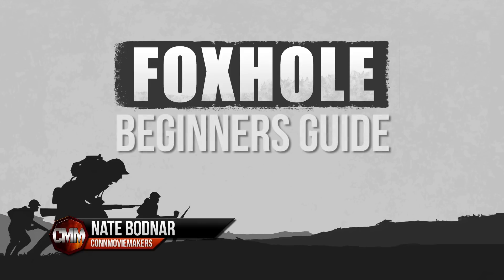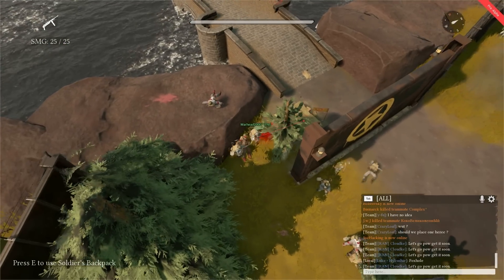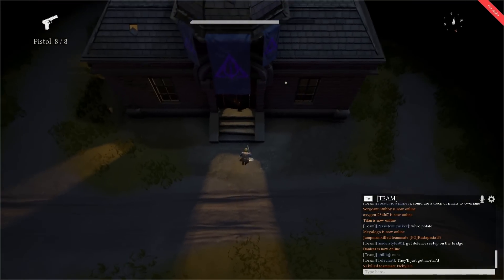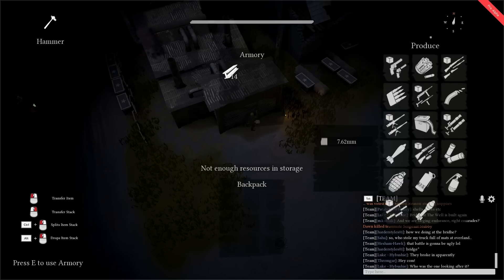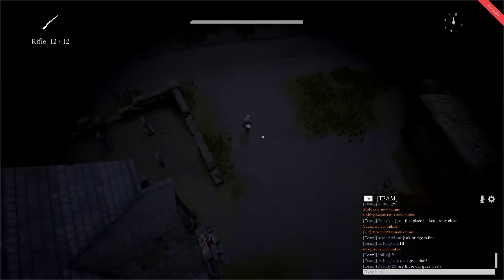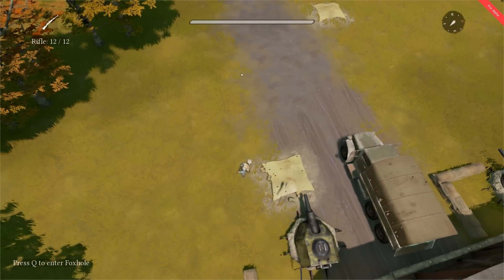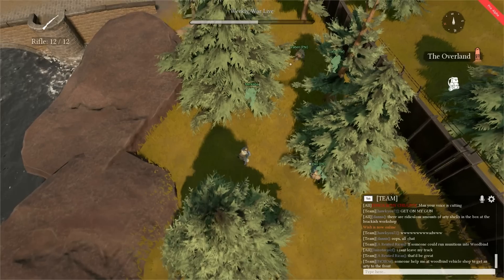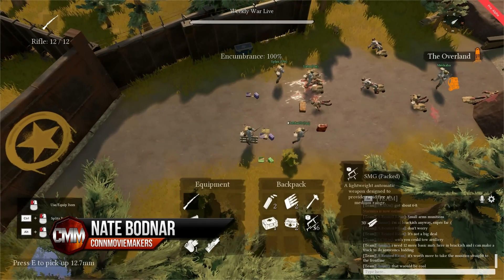Foxhole - Beginner's Guide - Basic Tutorial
New to Foxhole? Learn the basics of the game with Nate's Beginner's Guide.

About Me:
Nate Bodnar is the founder of the gaming YouTube channel, ConnMovieMakers (2011-Present). Learning the workings of YouTube, Nate began working with a YouTube network, Gamemode 5, in late 2013 as their Community Manager and later Head of the network. In late 2014, Nate left GM5 behind to begin work with MGN as their Community Manager (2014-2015).

Through YouTube, Nate has discovered an interest in film, video editing, and photography.  His plan is to continue to create video and photography content in order to eventually practice film full time.